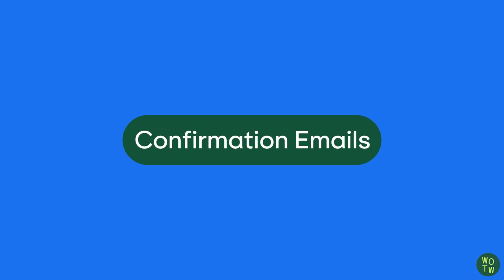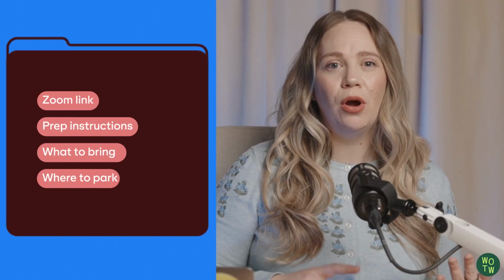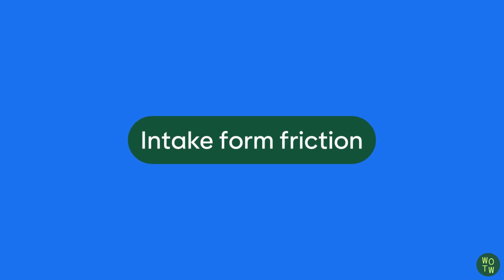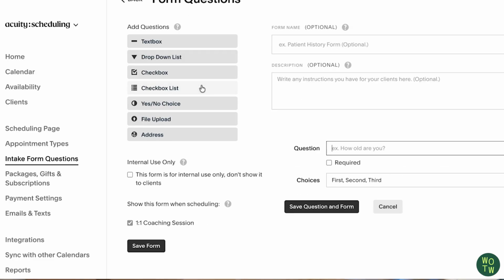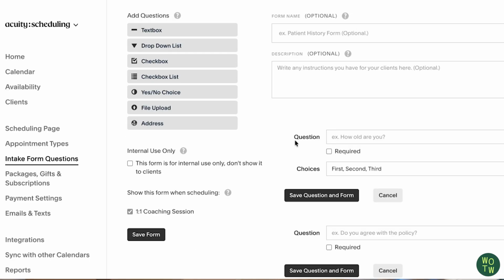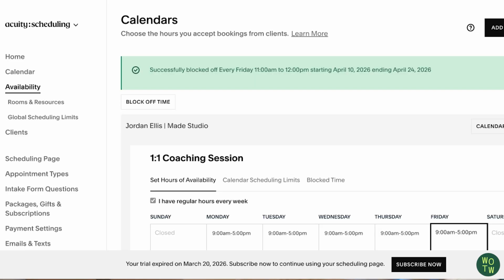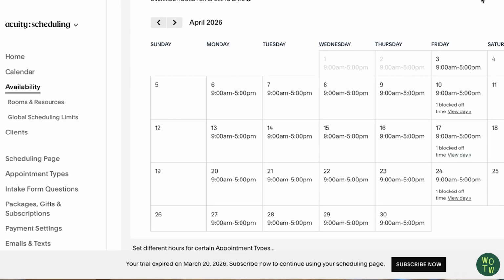How to Actually Finish Your Acuity Scheduling Setup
Your booking page is the moment right before someone becomes your client. Most people set up Acuity, get it working, and never go back — but the gap between "technically set up" and "actually working for your clients" is where the friction lives.

In this video, Kelsey walks through the four things she checks on every client site: confirmation emails, buffer time, intake form friction, and calendar sync. Small fixes, big differences in how your clients experience booking with you.

If people are starting to book and then emailing you directly instead of finishing — this is the video.

🔗 Ready to give your clients a booking experience that actually reflects your business?

⏱ TIMESTAMPS:
0:00 - Intro
0:09 – Why your booking page matters more than you think
0:59 – The Acuity defaults problem
1:30 – Fix #1: Confirmation emails
1:58 – Fix #2: Buffer time
2:17 – Fix #3: Intake form friction
2:34 – Fix #4: Calendar sync
3:04 – When Acuity isn't the problem